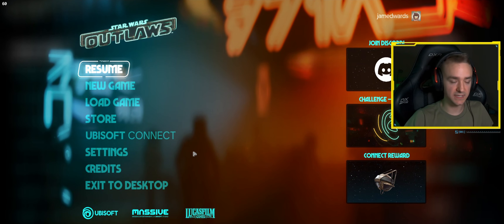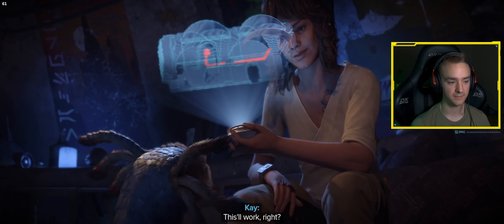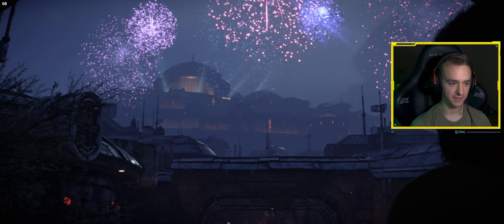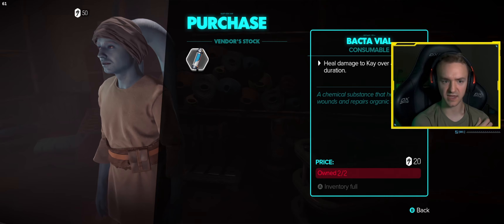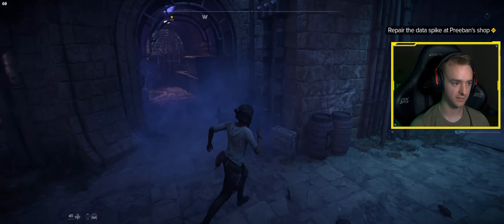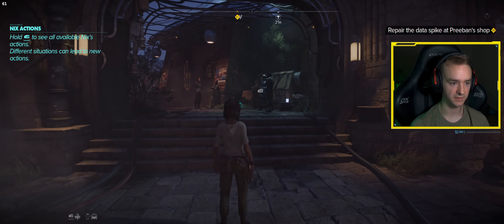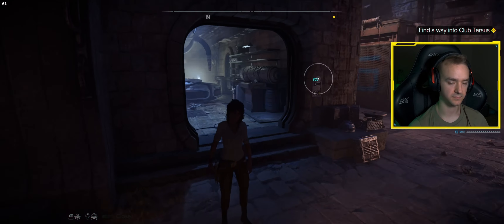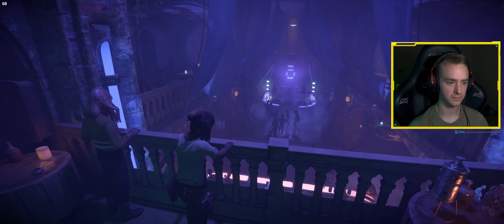Star Wars Outlaws (Playthrough) - Episode 1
This is my first playthrough of Star Wars Outlaws (PC)! We are playing through this game live - so come stop by, say hi, and hangout with us during our epic journey across the Star Wars galaxy! Backseat gaming is allowed in my Twitch stream so feel free to give me tips or point things out to me if I'm missing something. Always appreciate that!